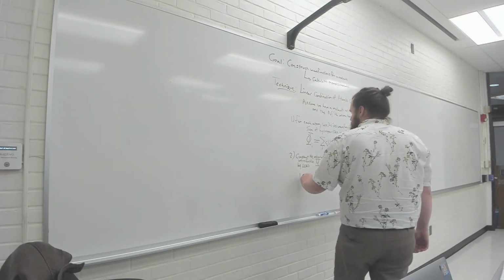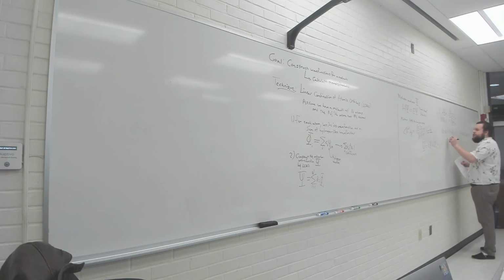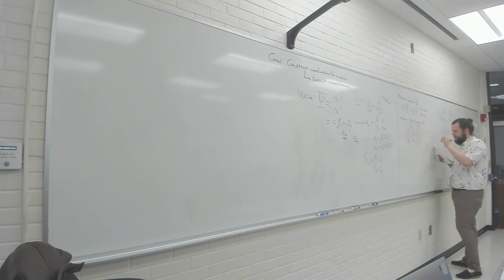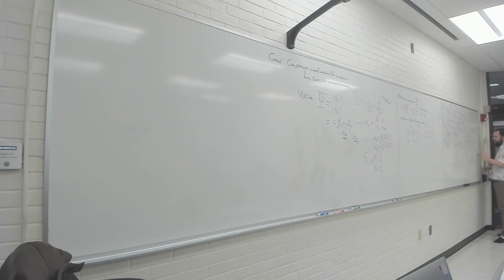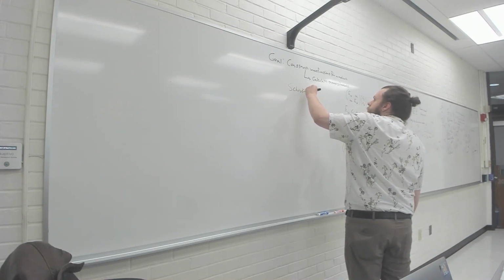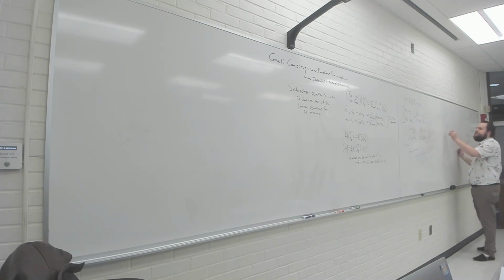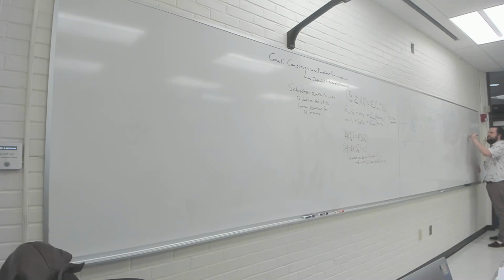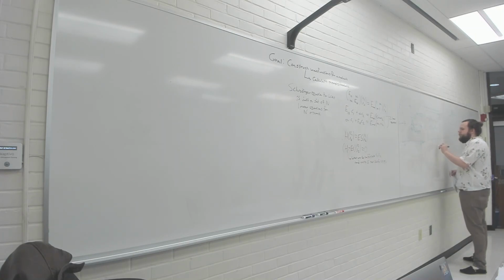Lecture 20 - LCAO-MO and H2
CHEM 3331-02 (Spring 2023) - Lecture 20: LCAO-MO and hydrogen